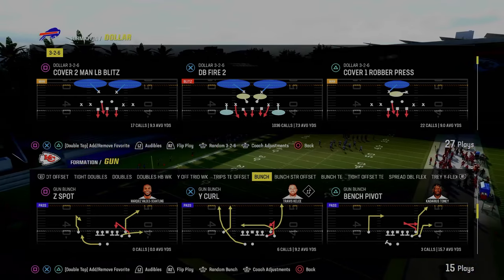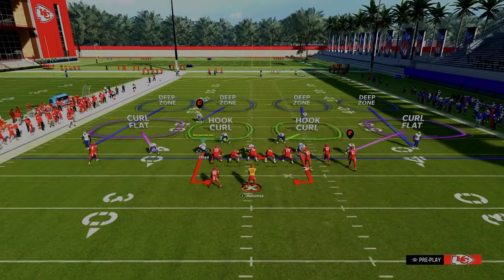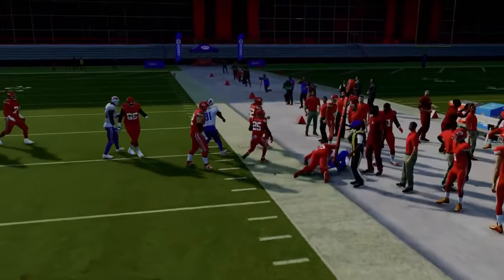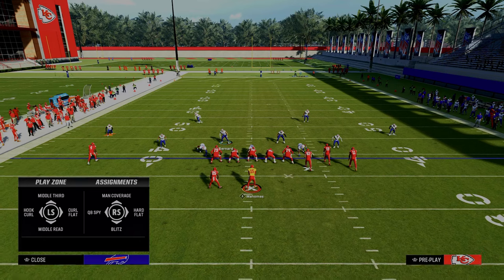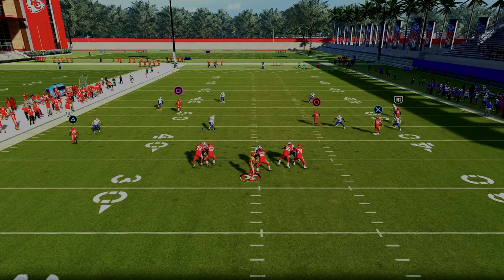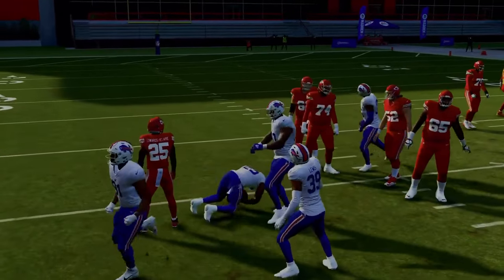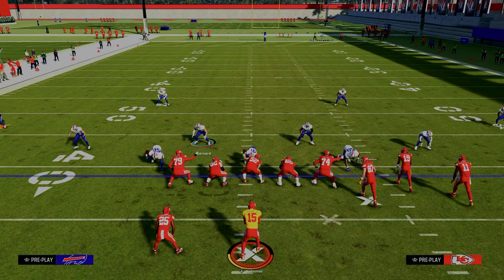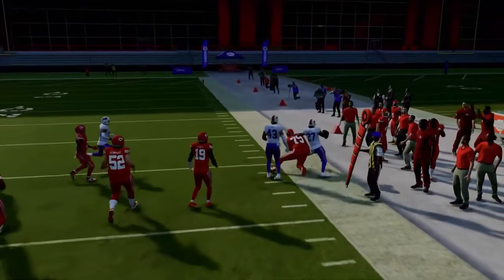THIS Defense STOPS EVERYTHING